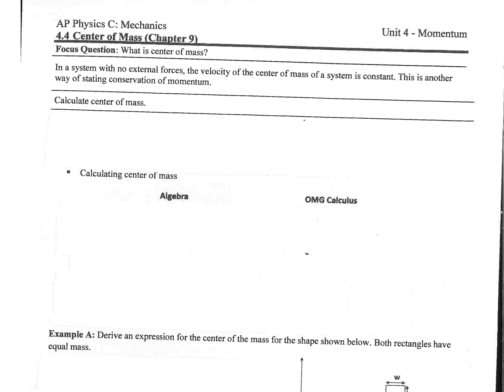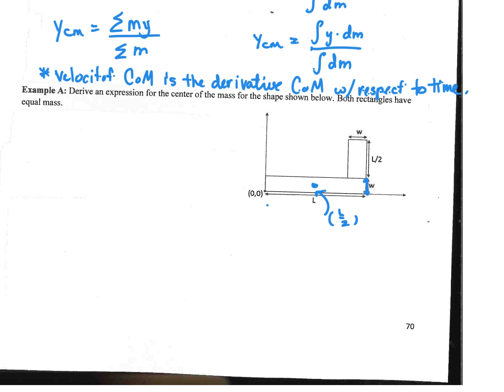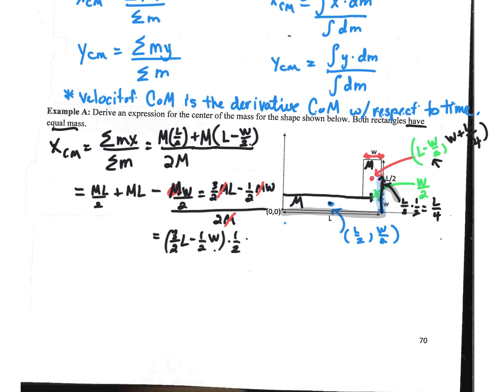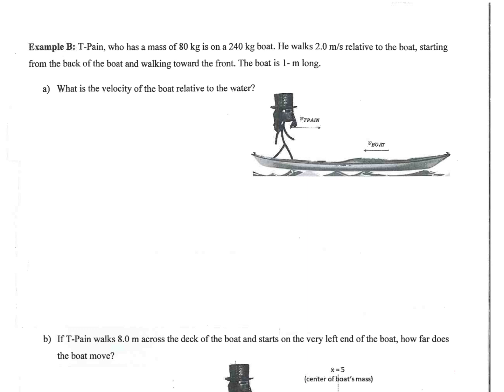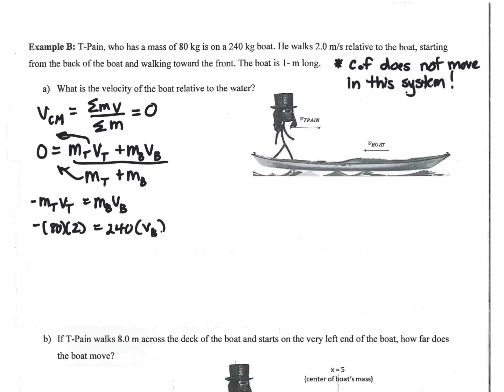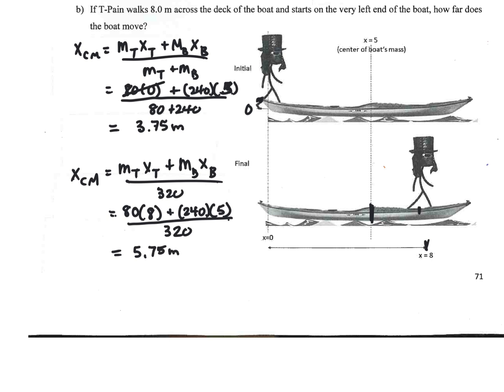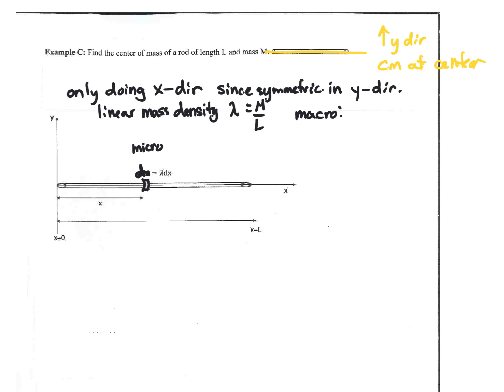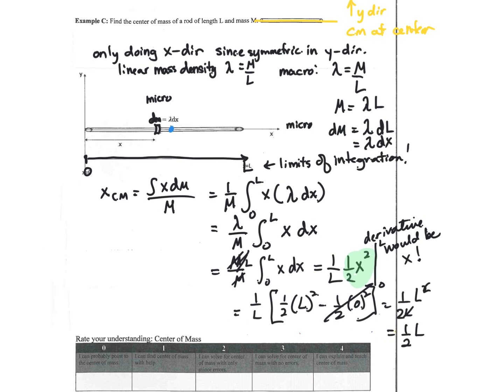apcm momentum notes com